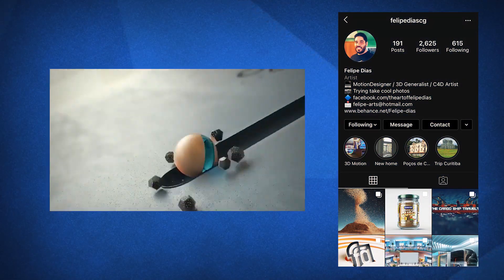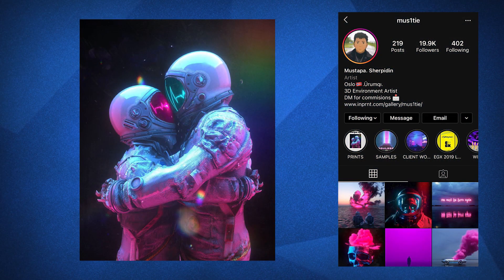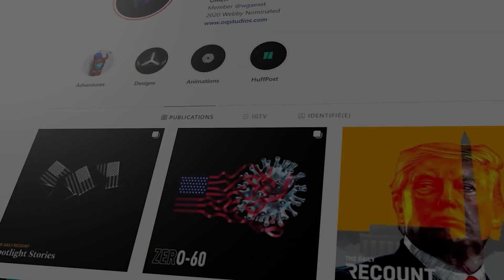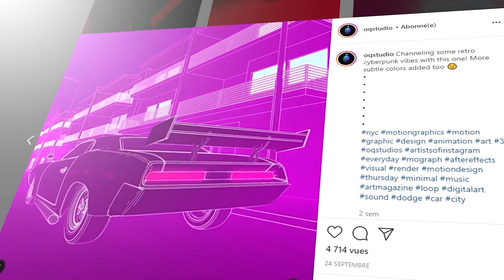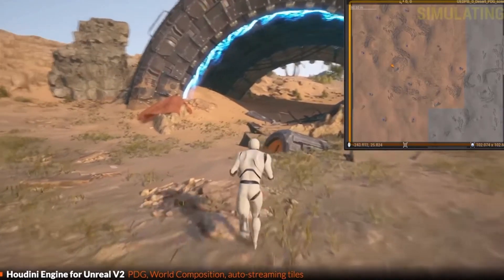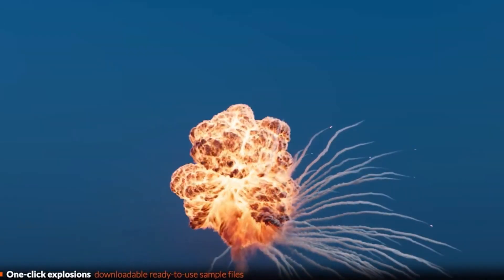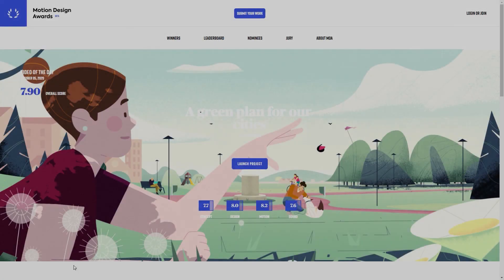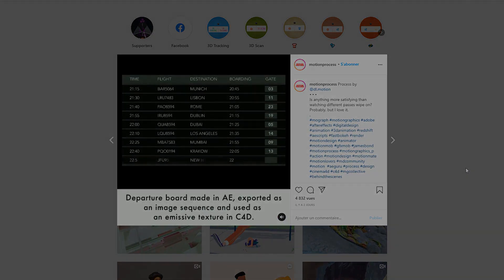MDC NEWS #2 | What's new in 3D & Motion Design